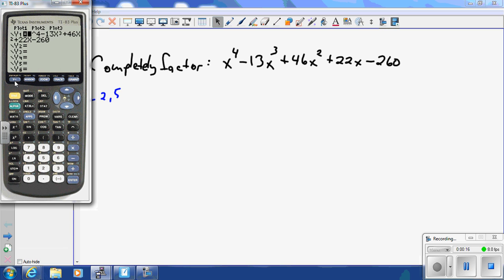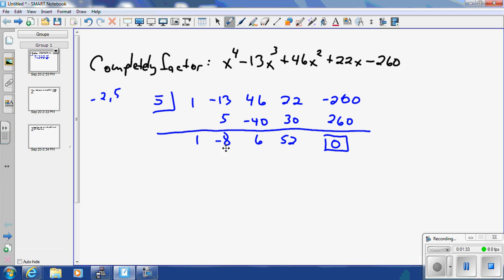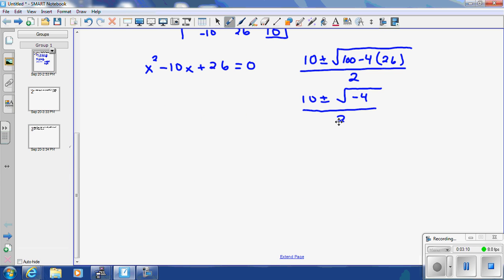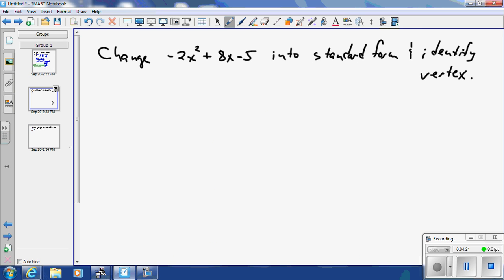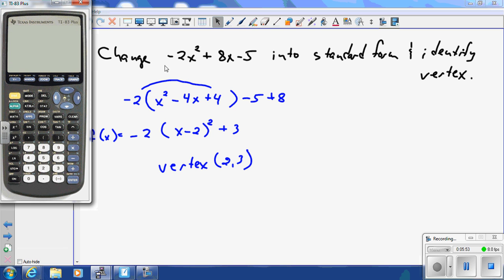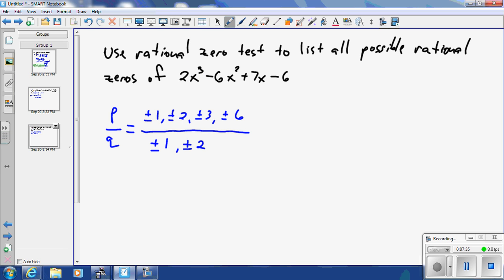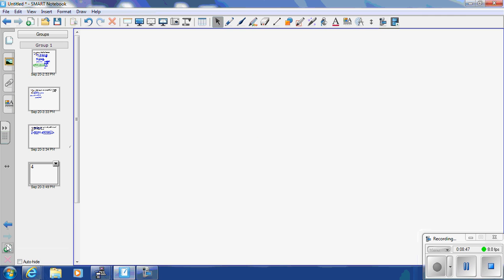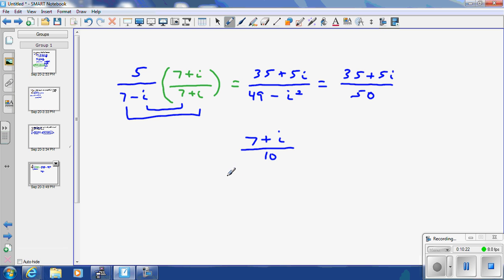Quiz 2 1 2 5 Review # 2